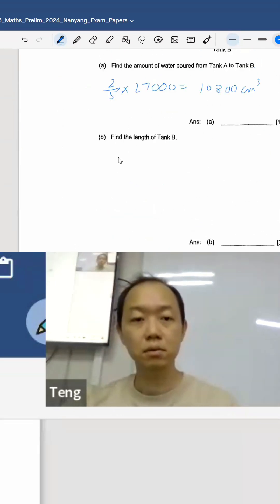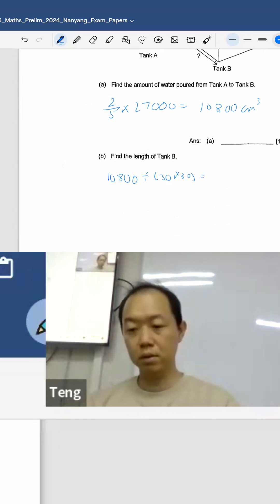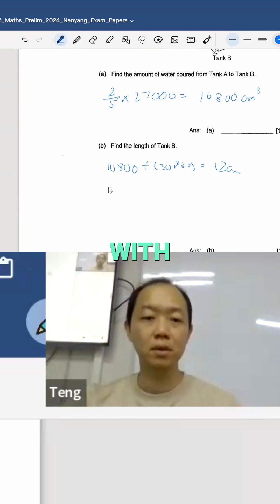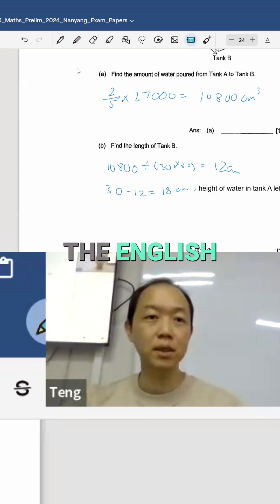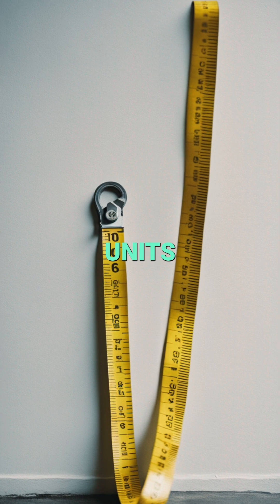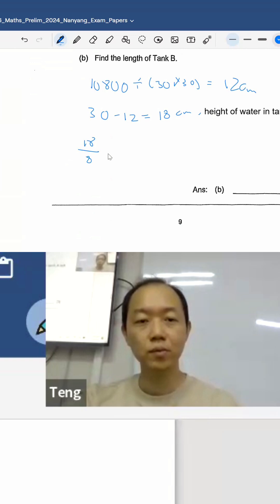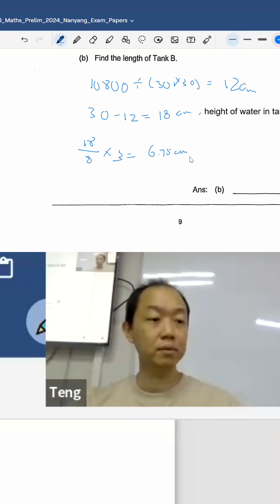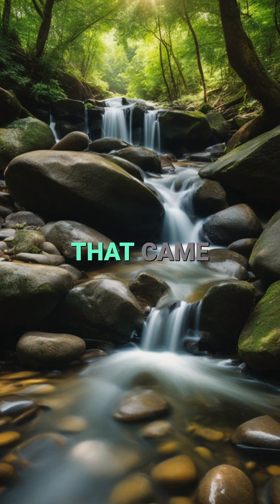Calculate Water Height: Tank Volume Explained Simply!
We'll guide you on calculating water height using volume division by base area. Then, we'll deduce water height in a tank, with air volume considerations for precise measurements.